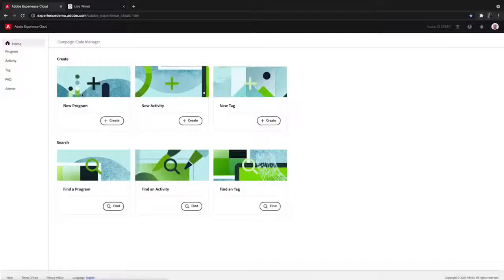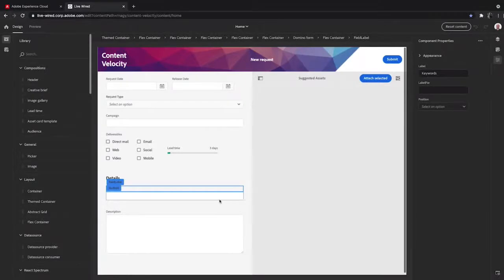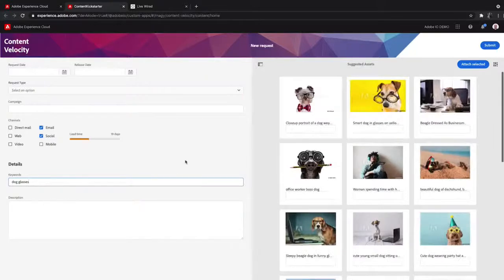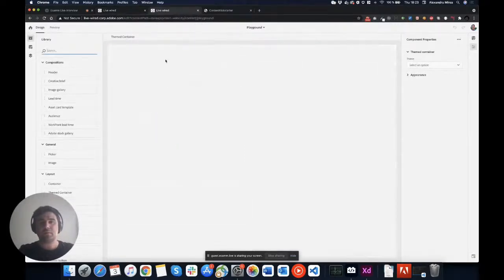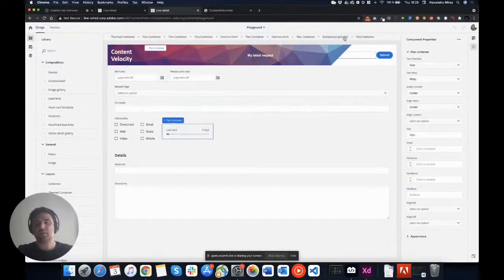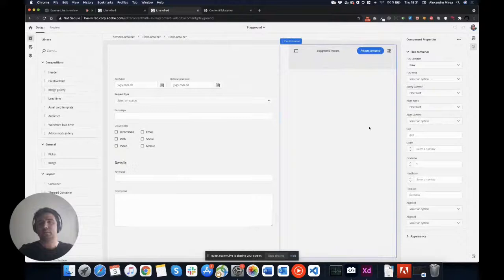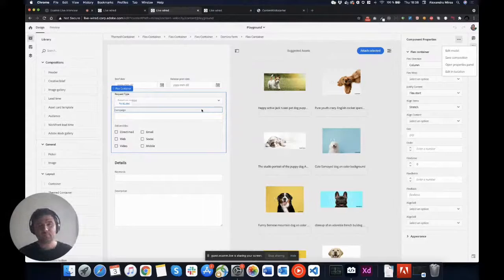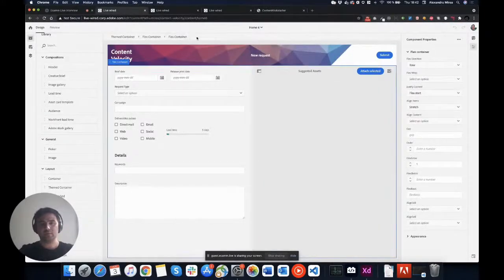App Builder Live - Live Wired Sneak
This week join us for a very special Adobe Summit edition of App Builder Live. Ron, Alex and Dave will go behind the scenes to show how they brought to life a no code future for building React Spectrum UI for App Builder apps. If you watched Adobe Summit sneaks be sure to see how the app works and talk about this exciting new development! Bring your questions and the App Builder team will be happy to answer any and all after the presentation.

App Builder Live is a regular series enabling us to connect with our customers and explore topics to help you get the most out of App Builder.